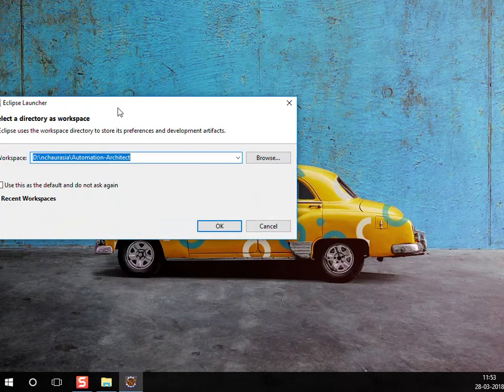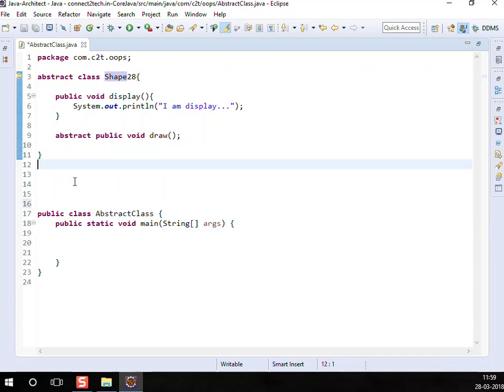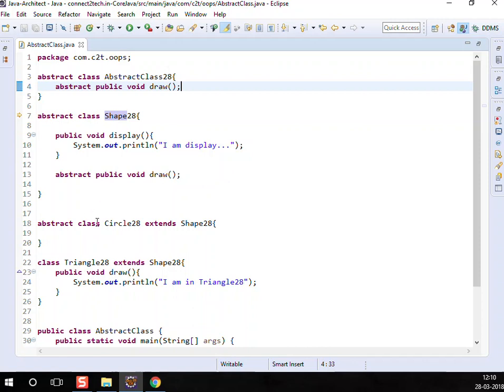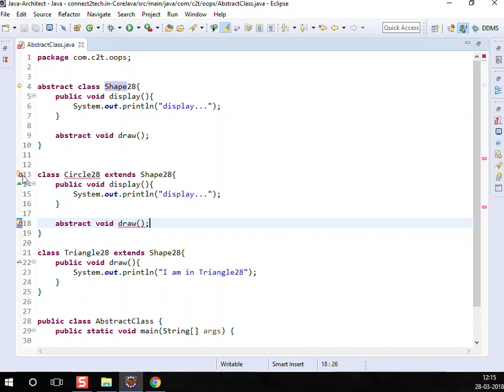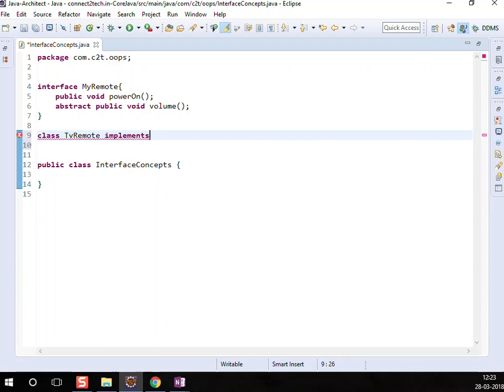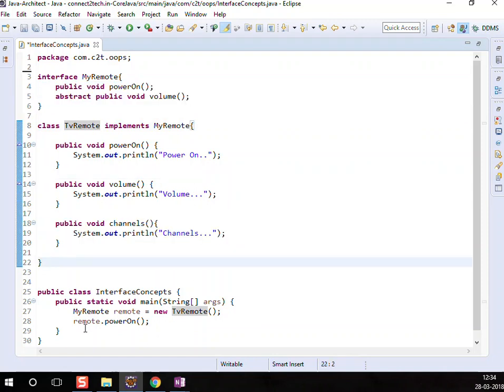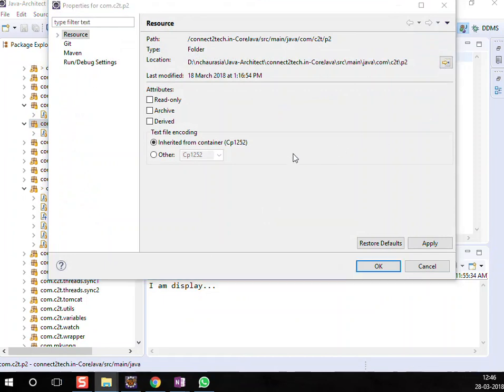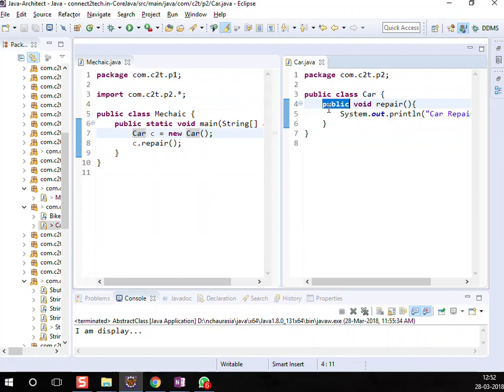Selenium Automation with Java (Abstract Class, Interface, Packages)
Abstract Classes,
Interfaces,
Packages